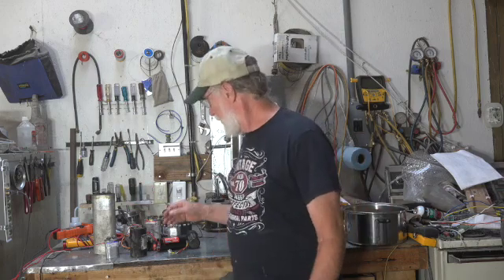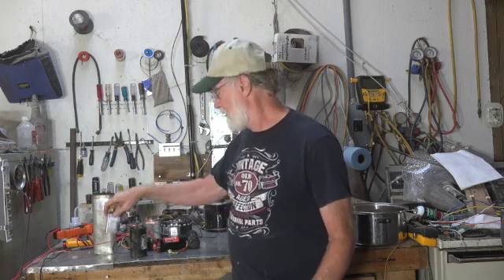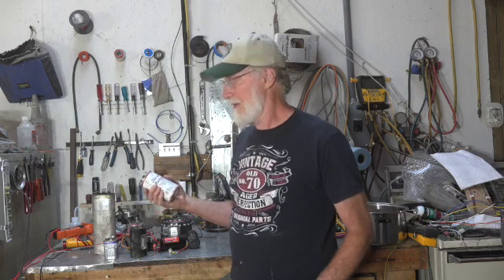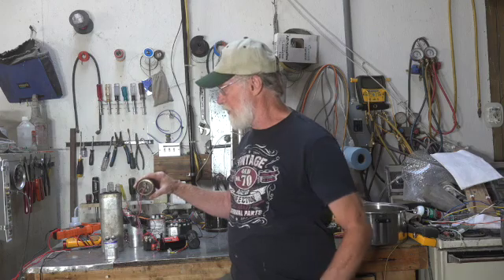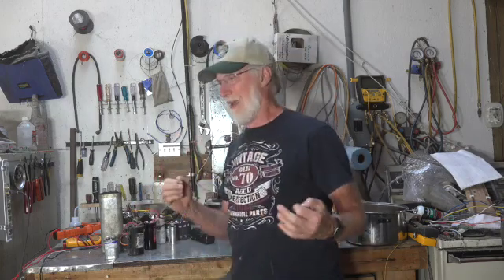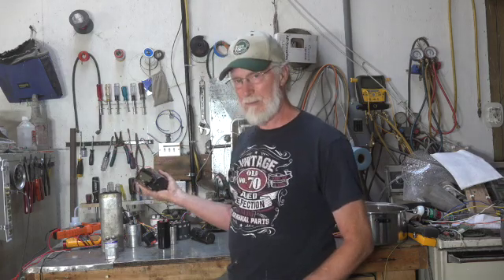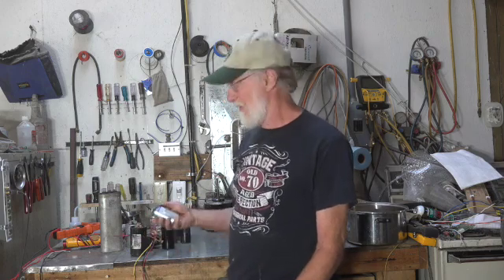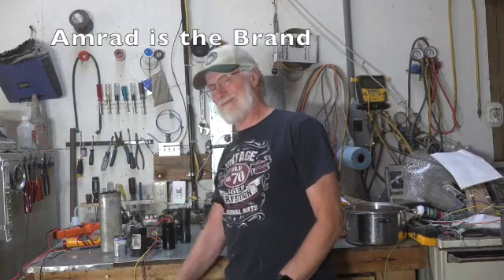Potential relay failures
This one discusses reported failures of potential relays on
A/C compressors